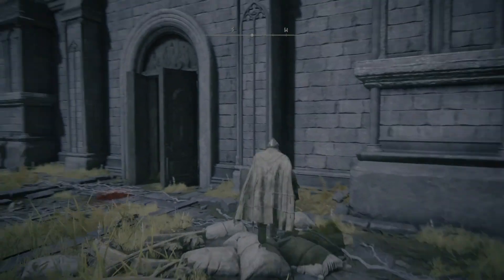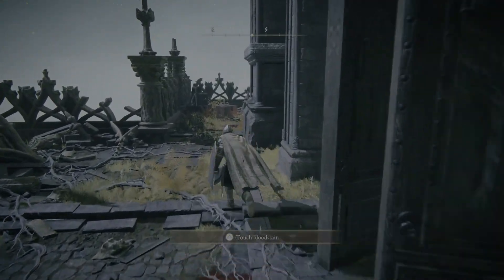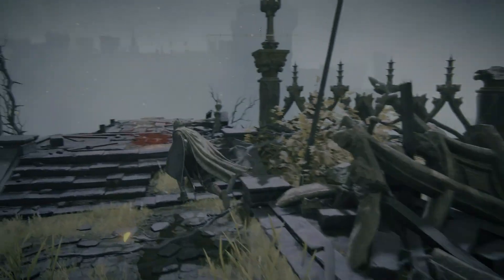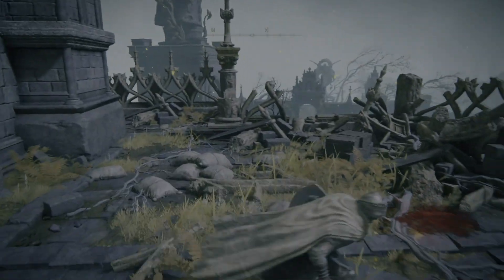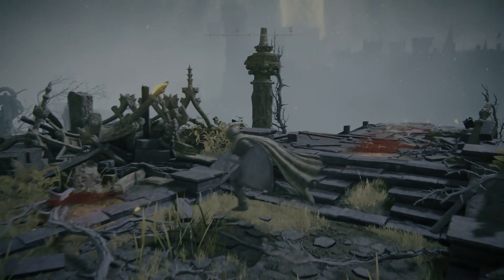Elden Ring: How to Sprint & Run Faster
Here's how to sprint and run faster in Elden Ring.